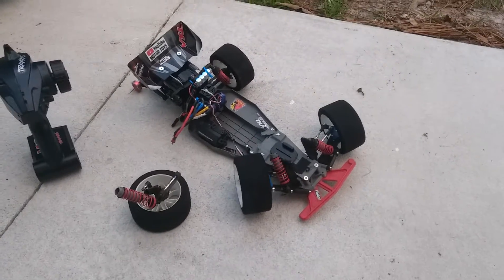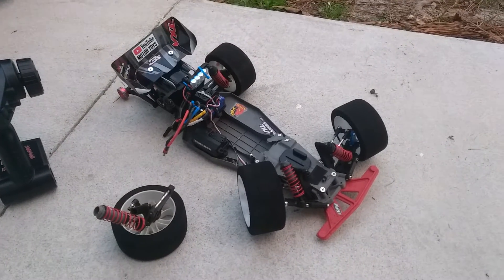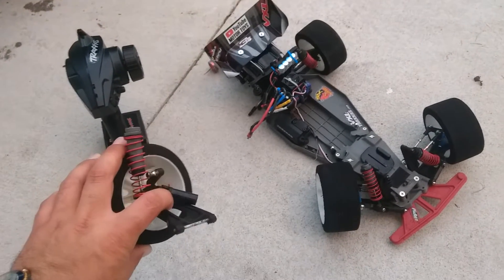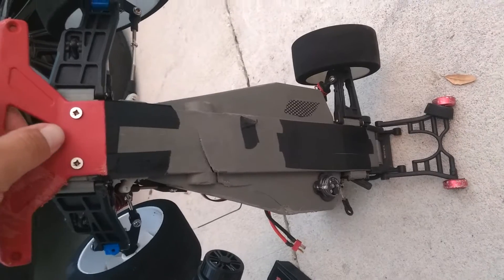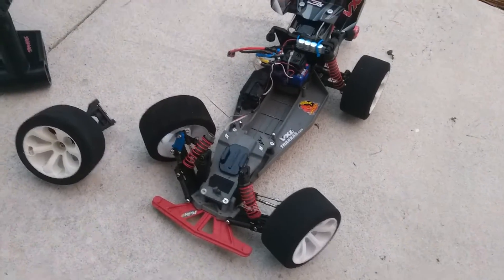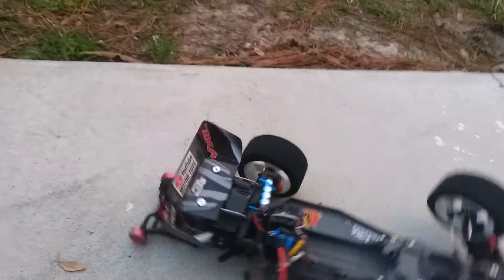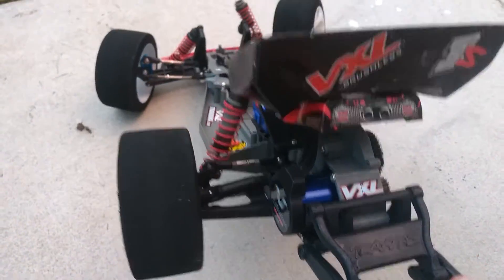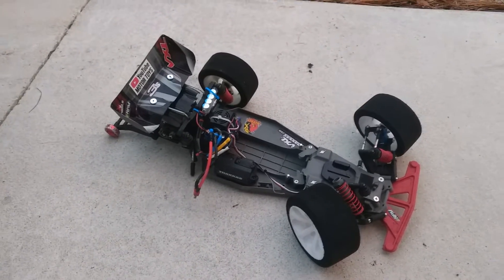BanditVXL DESTROYED???!!?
Brought the modded BanditVXL out for some speed runs. Video basically speaks for itself.
Found the lipo 144ft away.